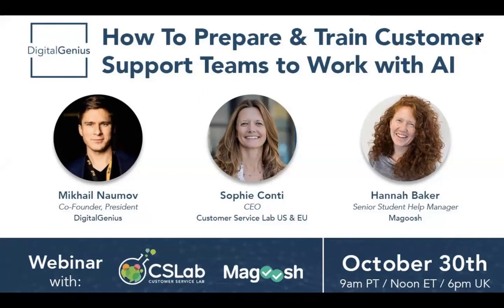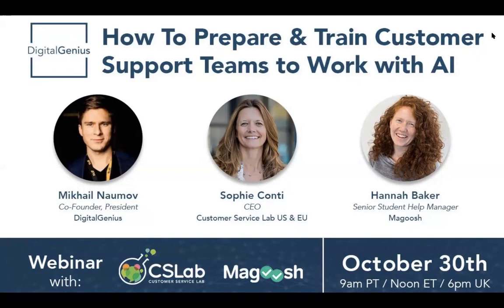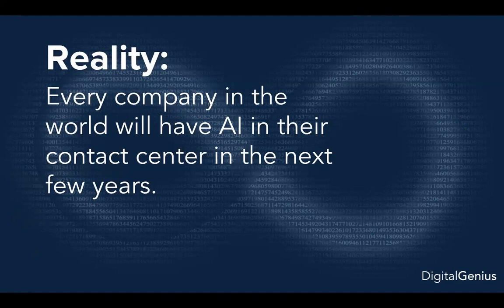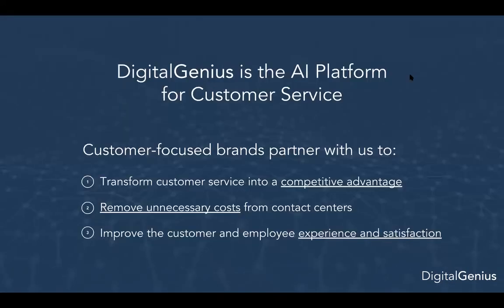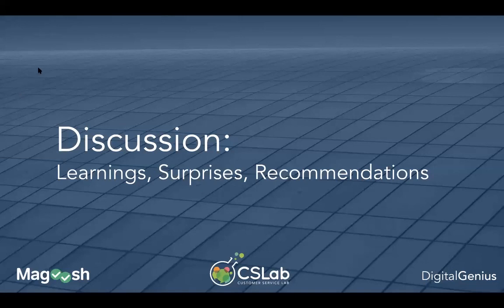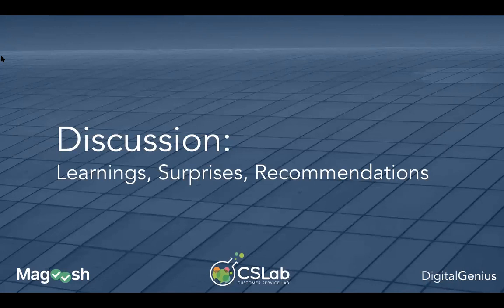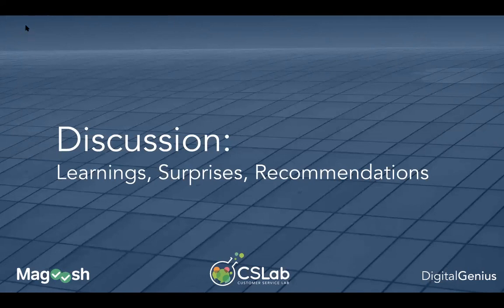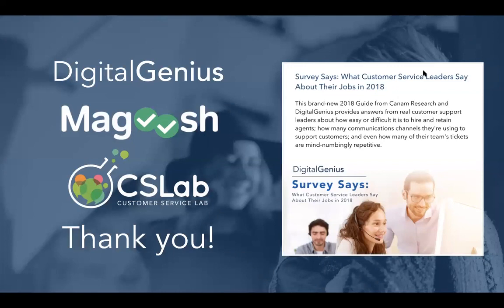How To Prepare and Train Customer Support Teams to Work with AI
Many Customer Support teams have begun the journey into AI-powered automation, often at the urging of management. While AI's ability to reduce repetitive ticket volumes, assist agents with answers and ultimately drive higher CSAT are readily apparent, it's not always initially apparent to the agents on the ground when a new AI program launches.

Join CS Lab's Sophie Conti, DigitalGenius' Mikhail Naumov and Magoosh's Hannah Baker as they share their insights on how to prepare and train agents for this new world of AI-powered customer support automation. They'll provide tips, ideas, and pitfalls to avoid based on their extensive collective experience in training, and helping agents work with AI, with many examples they've seen in the field of how to make it work not only for your customers, but for the agents serving those customers.